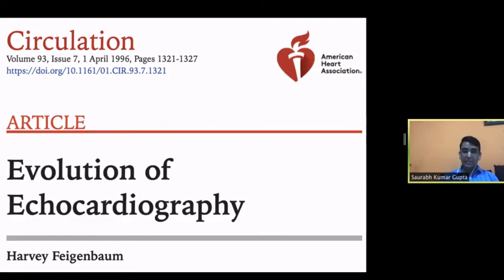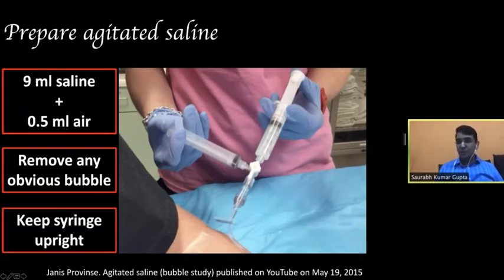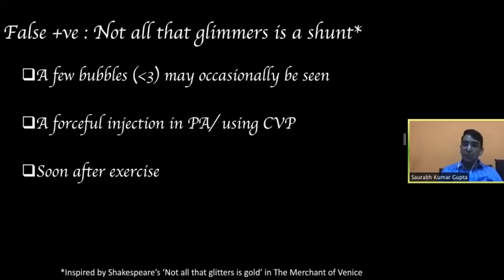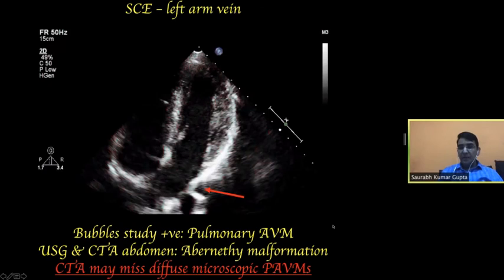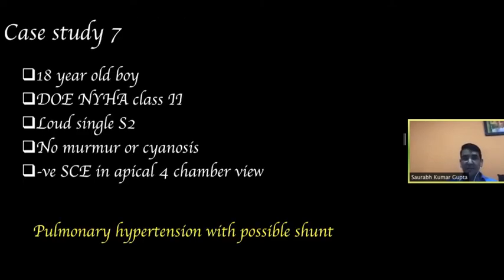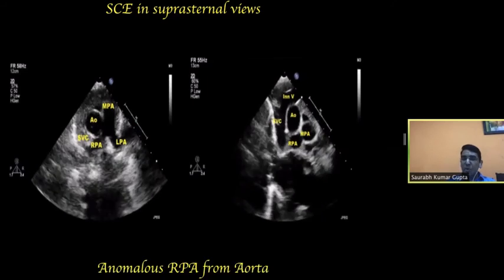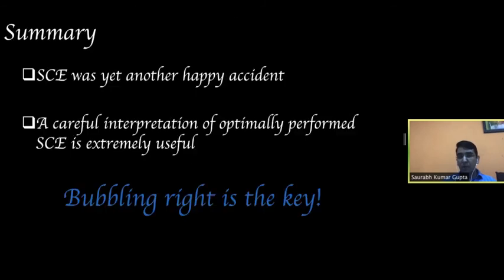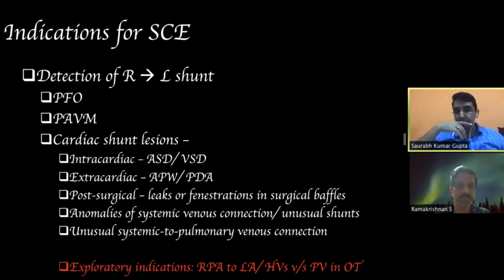Saline Contrast Echocardiography 26 July 2020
IAE Webinar on Saline Contrast Echocardiography 26 July 2020
Speaker: Dr Saurabh K Gupta
Moderator: Dr S Ramakrishnan